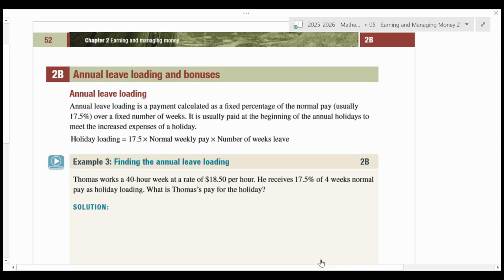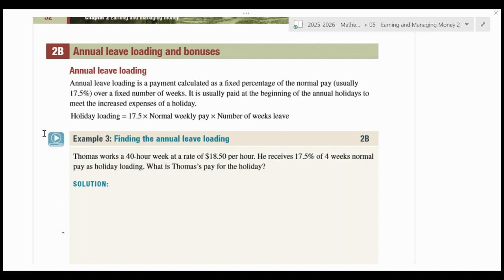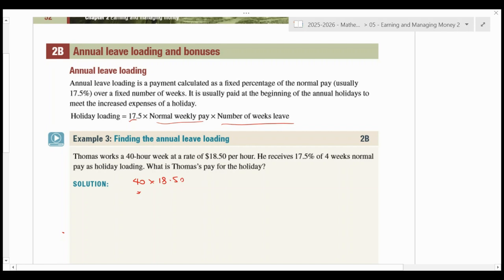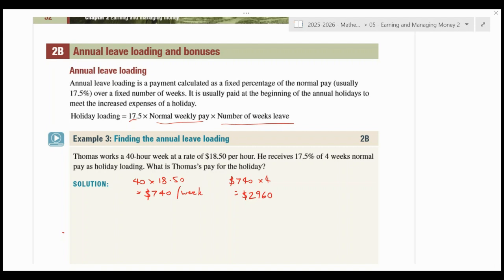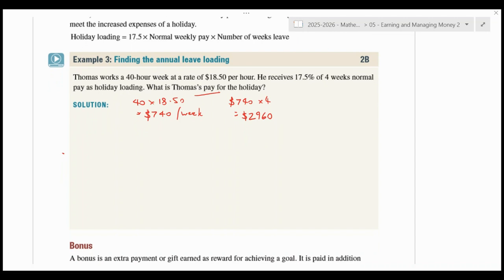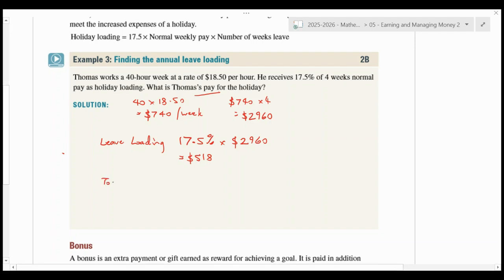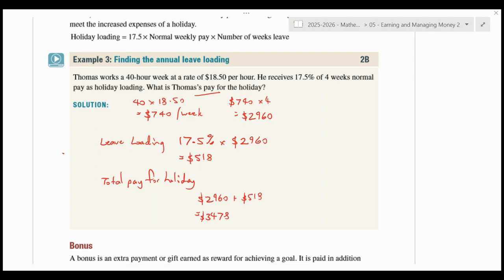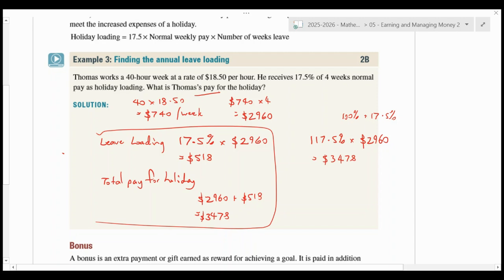Earning and Managing Money Eg 03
Finding the annual leave loading